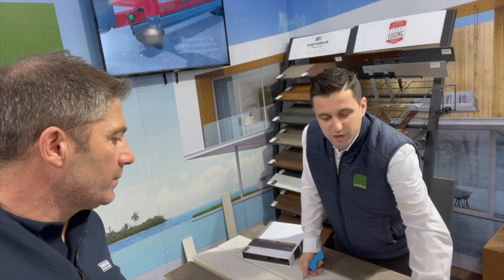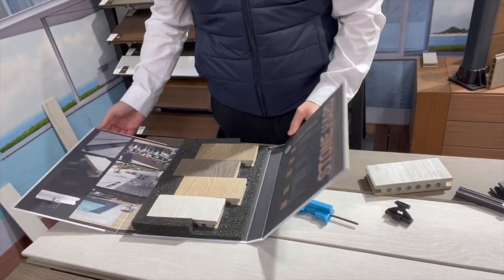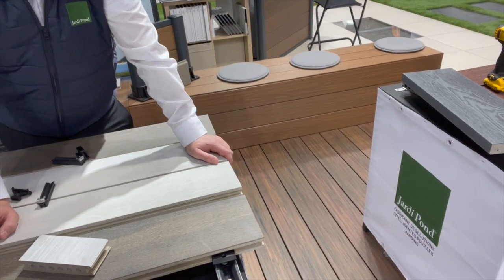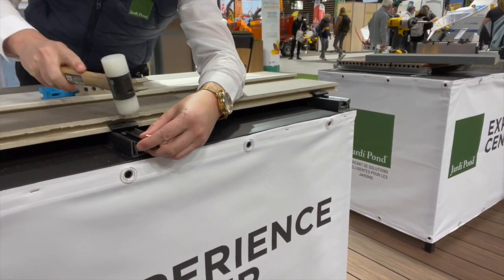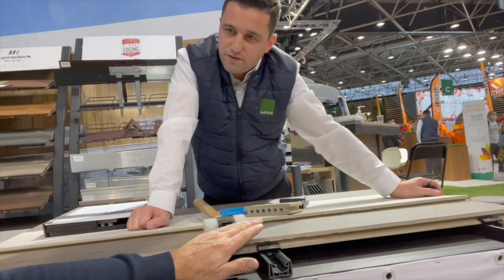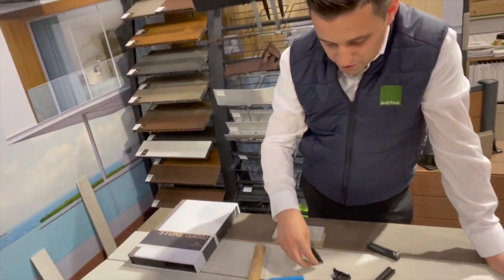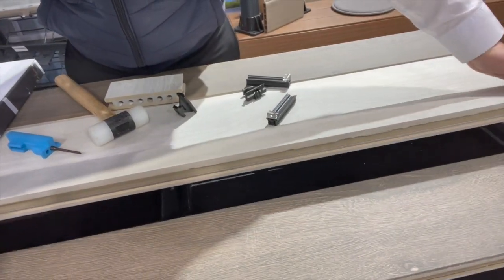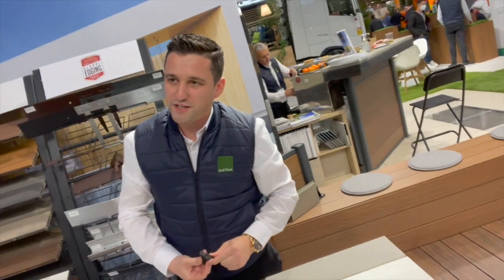The New Supradeck Stonehard At Paysalia France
The New Supradeck Stonehard At Playsalia France

JohnRoberts visits Supradeck Trade Stand at Paysalia in Lyon France and finds out a little more about this new Hybrid product.

We hope you enjoy it and it helps in some way and We welcome your feedback.

I would love to get some feedback from you and listen to your thoughts about Porcelain, would it be your choice?

We really hope you enjoy our video and it helps in some way.